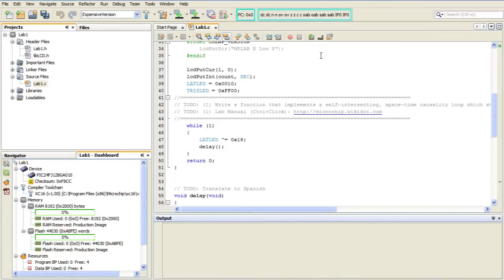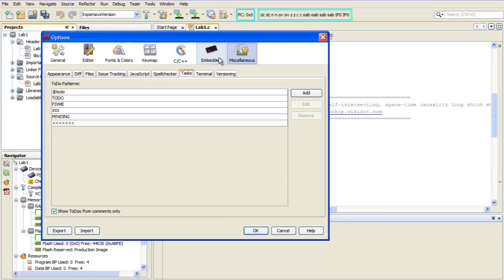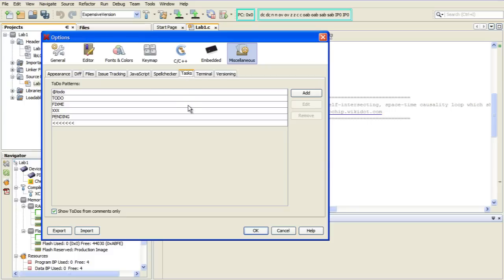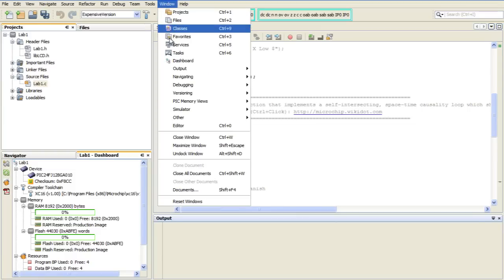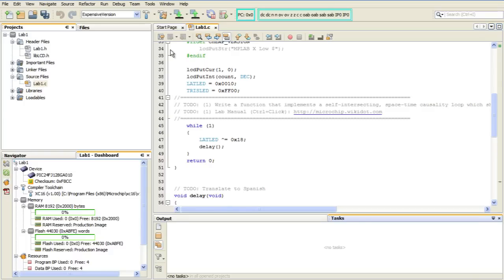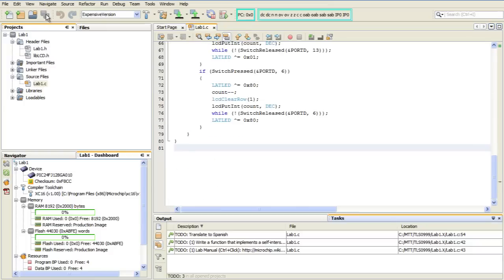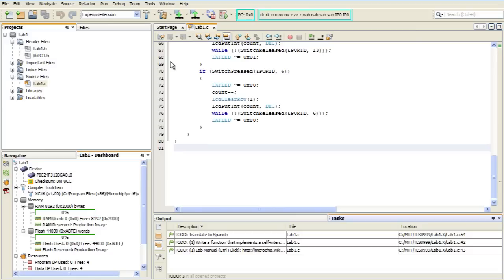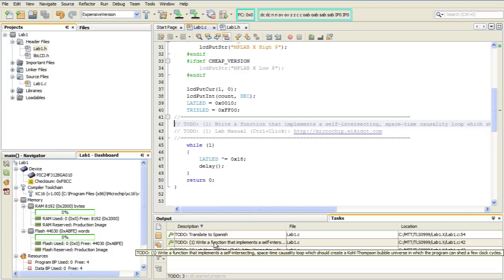MPLAB® X TV Tasks List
In this episode of MPLAB® X TV, Rob explains how the Tasks Window feature provides a convenient way to take notes on things you need to finish your program.